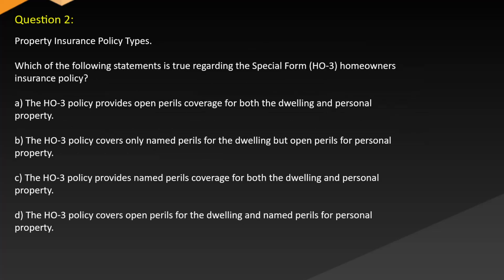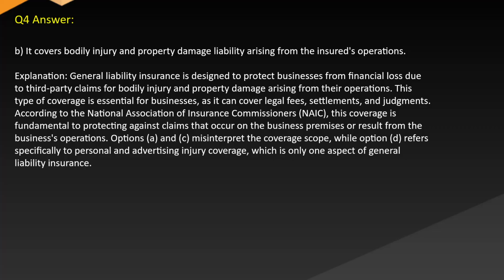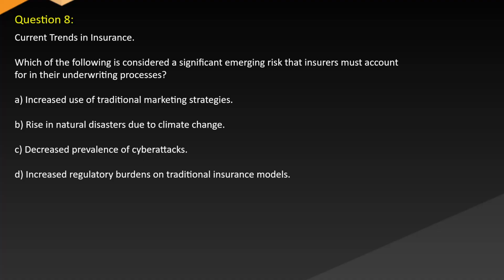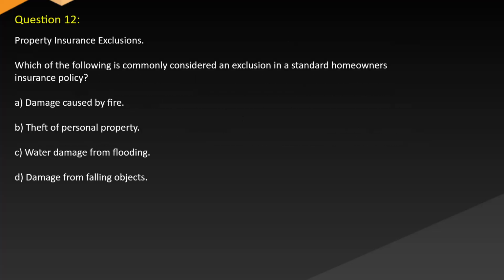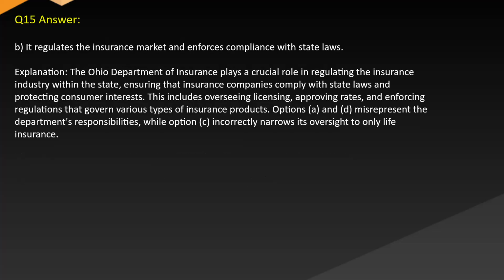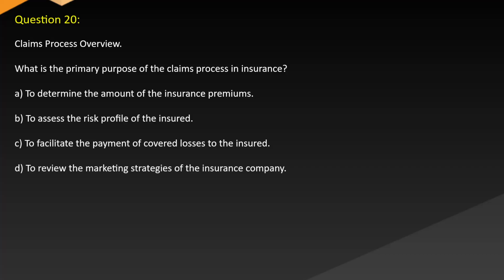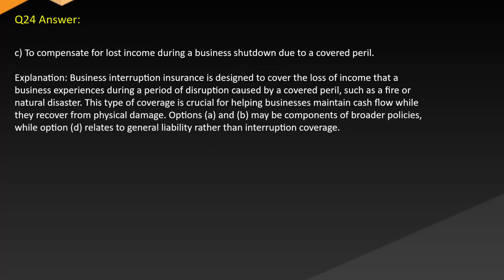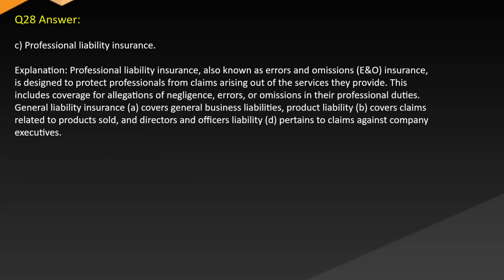Ohio Casualty Insurance Free Practice Questions